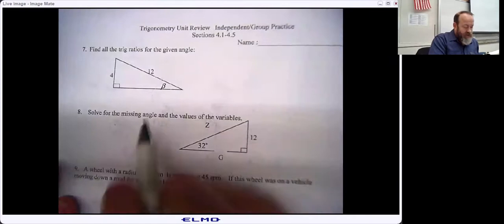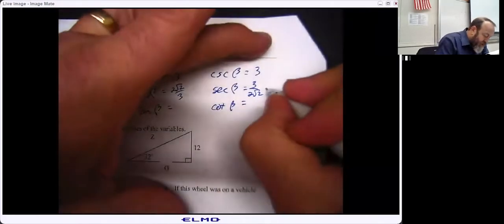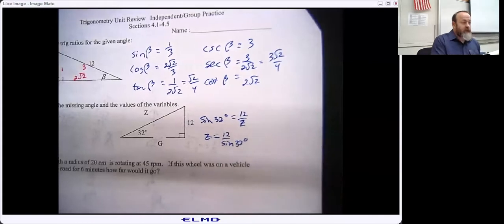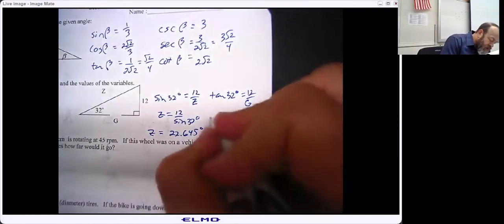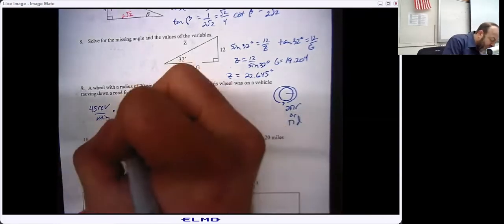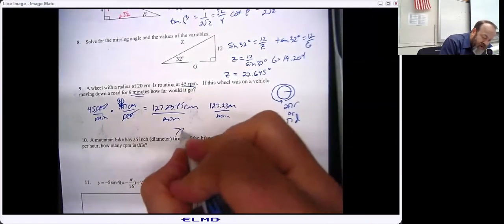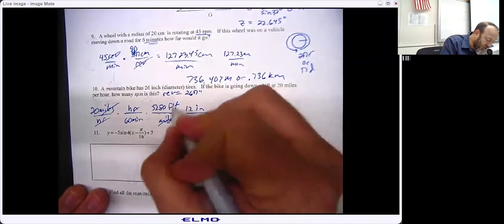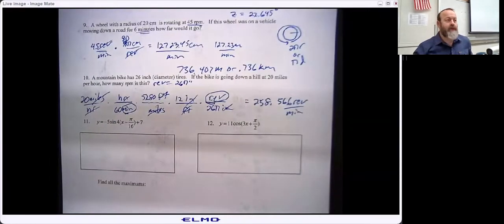4 1 4 5 review #7 10